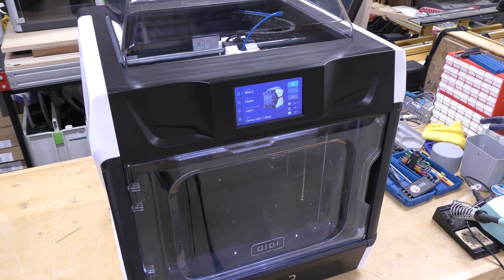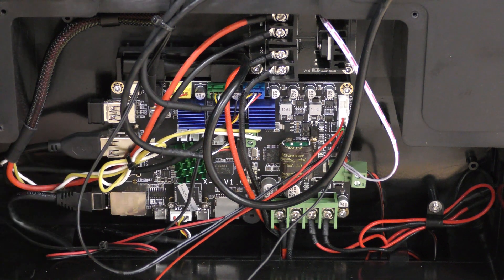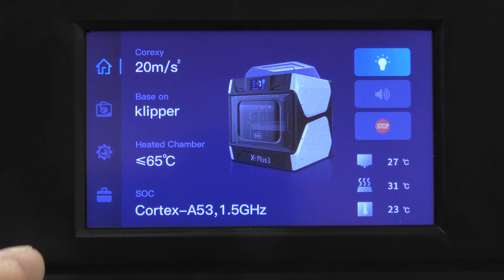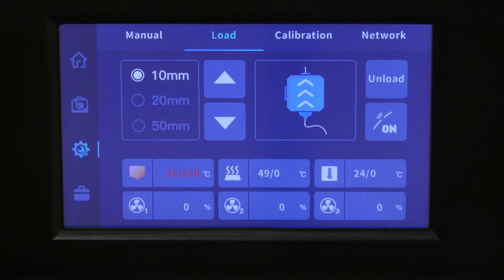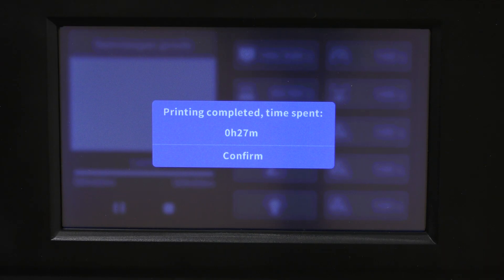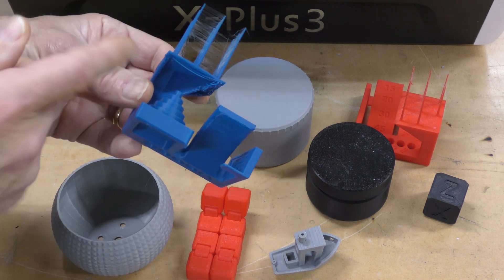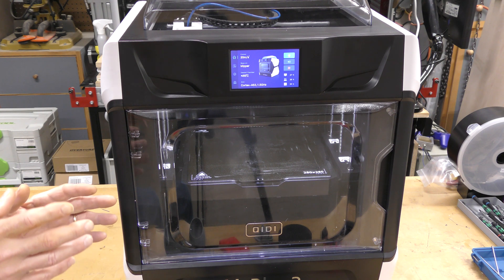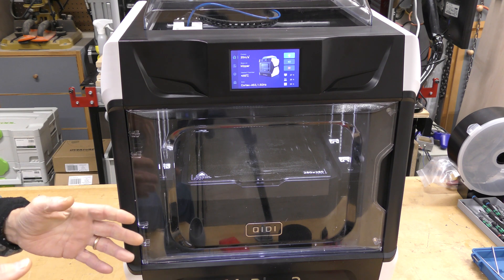Qidi X Plus 3 - Is This Printer The Real Deal?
In this video, I give a full review of the Qidi X Plus 3 printer. It has a large print volume of 280x280x270, fully enclosed chamber, chamber heating, Klipper firmware and more. This is an absolute beast of a printer!